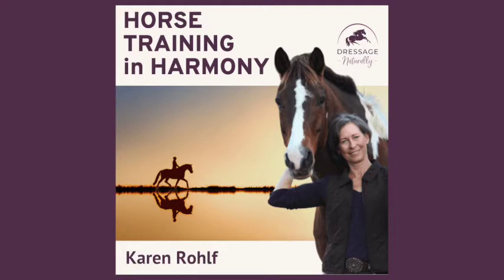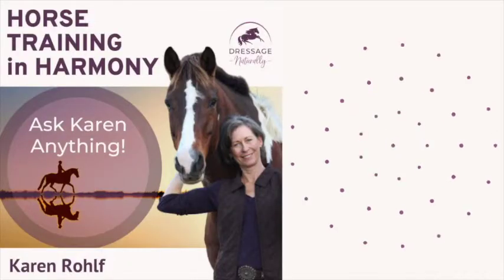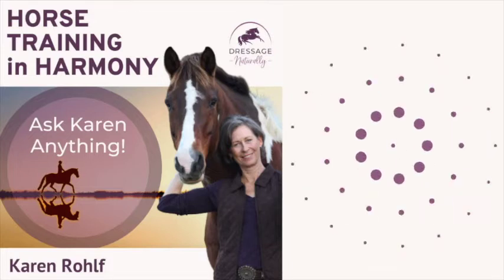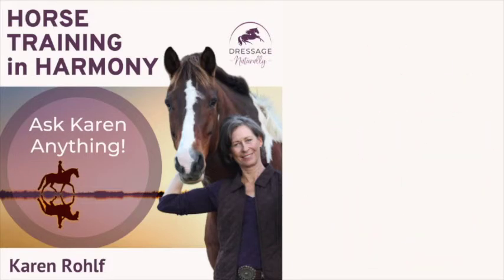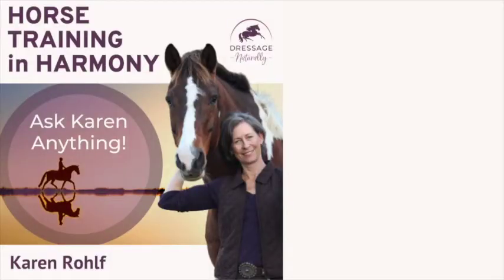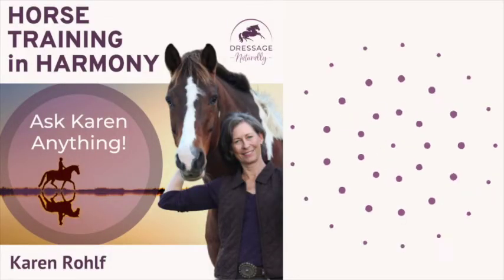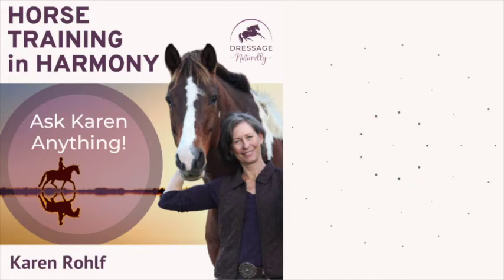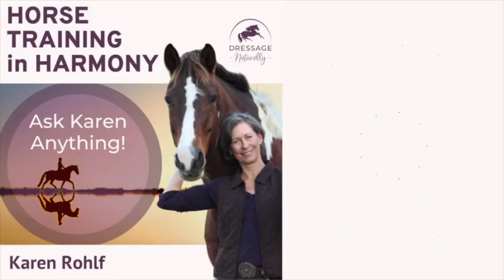EP006: Ask Karen Anything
I answer students’ questions! This episode is about biomechanics and motivation!

I’ll be discussing a question about whether short strides are from a blocked back and how to help remedy that, as well as a question about how to help a horse with a downhill conformation become more balanced.

Next I’ll answer questions about how to really motivate your horse to do things for you with enthusiasm and pride… instead of just because you are making him, and how to use treats without your horse mugging you.

About the Host:
Karen Rohlf, author and creator of Dressage Naturally, is an internationally recognized clinician who is changing the equestrian educational paradigm. She teaches students of all disciplines and levels from around the world in her clinics and the Dressage Naturally virtual programs.

Karen is well known for training horses with a priority on partnership, a student-empowering approach to teaching, and a positive and balanced point of view. She believes in getting to the heart of our mental, emotional, and physical partnership with our horses by bringing together the best of the worlds of dressage and partnership-based training.

Karen’s passion for teaching extends beyond horse training. Her For The Love Of The Horse: Transform Your Business Seminar and Mastermind/Mentorship programs are a result of her commitment to helping heart-centered equine professionals thrive so that horses may have a happier life in this industry.

Get access to hundreds of Karen’s training videos in the Video Classroom

Specific Video Classroom videos referenced in this episode: July 2020 Happy Horses Common Threads Part 1 & 2, March 2018 Polite Boundaries Around Food, January 2017 Avoiding The Cookie Monster.

Thanks so much for listening to our podcast! If you enjoyed this episode and think that others could benefit from listening, please share it using the social media buttons on this page.

Leave us an iTunes review - Did you love it? Let us know!